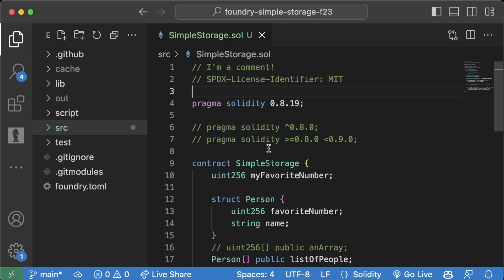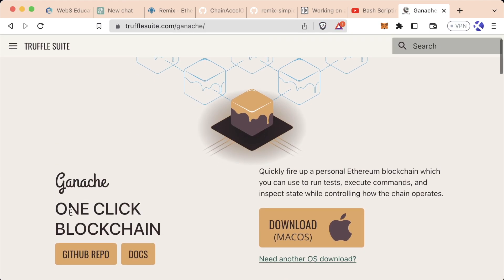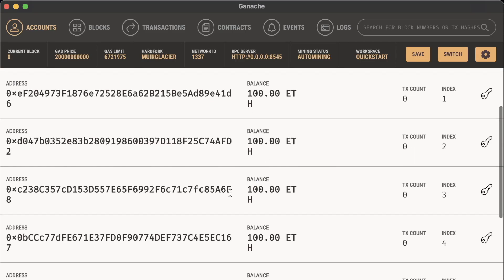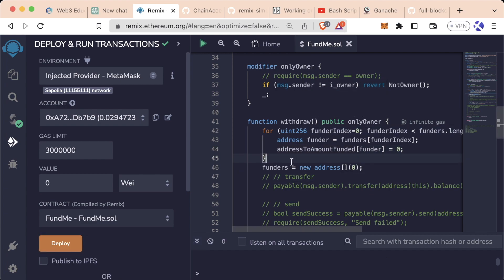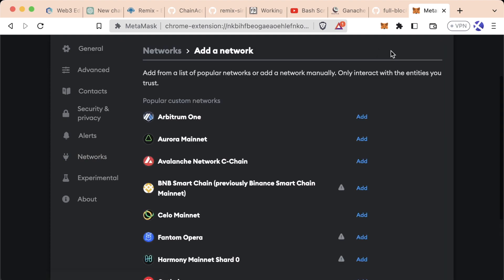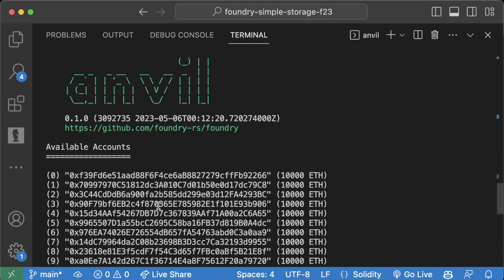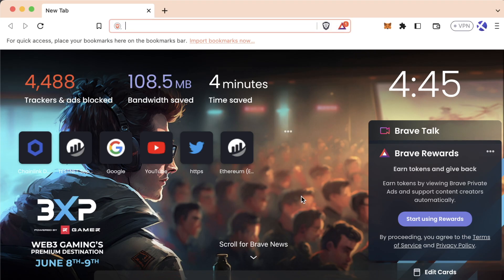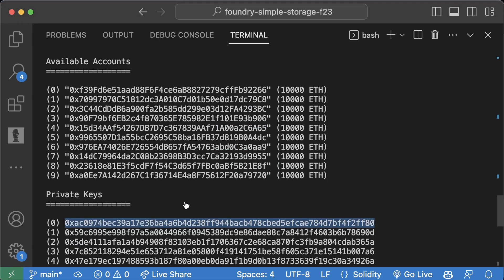Lesson 6 Part 10 | Deploying to a local blockchain - Solidity & Foundry Full Course